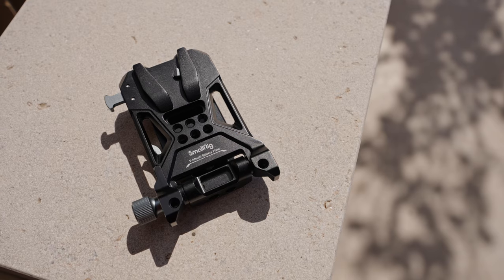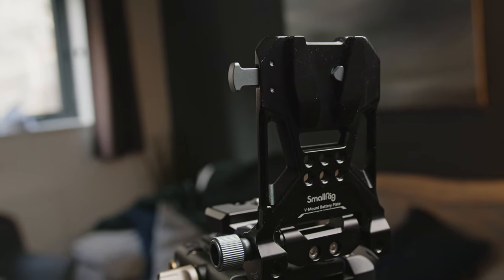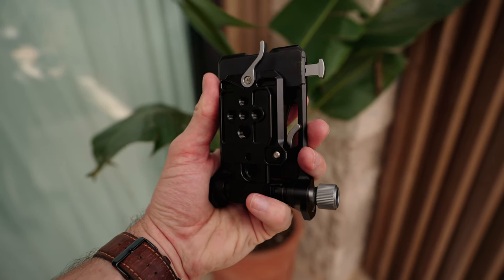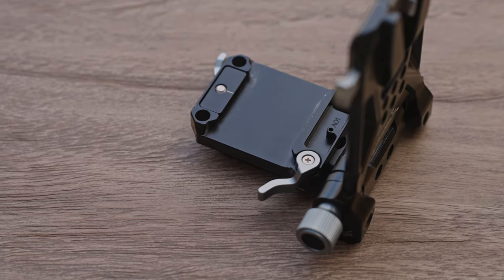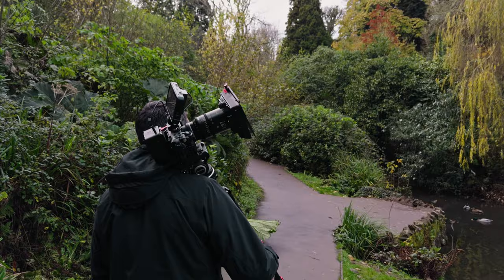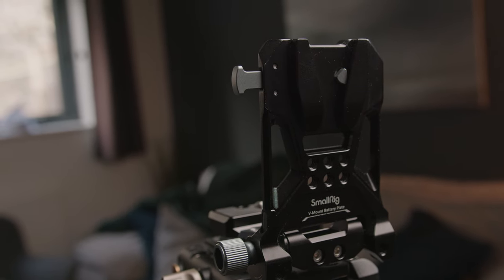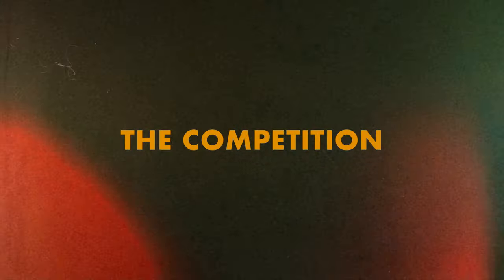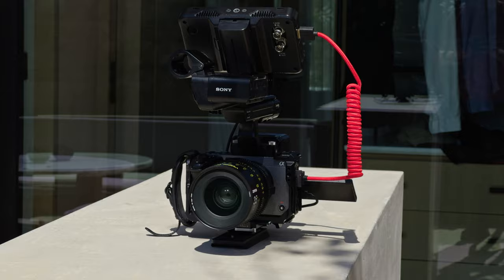No More Rods | SmallRig V-Lock Plate Review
Today we look at the best v-lock plate you can get for your mirrorless camera, the Smallrig V Lock Plate 4064B Review.

Pick one up from here and help out the channel:

Other items on my rig:
SmallRig Monitor Mount
Red HDMI cable
Atomos Shinobi Monitor
Sony FX3
FXLion V-Lock Battery

00:00 Intro
01:41 The Good
03:40 The Build Quality
04:20 The Bad
05:38 The Alternatives
05:58 Who should buy one?

Use the code 'jonathan70’

Sony FX3

4TB SSD
Photography Umbrella
Flexible HDMI Cable

Sony A7IV
Sony FX3
Main Lens - Sigma 24-70mm 2.8
Prime Lens - Sony 55mm 1.8
Main Light - Amaran 100x
Lightstand - Manfrotto Compact Master Stand
Drone - DJI Mini 4 Pro
Budget Editing Computer - Mac Mini M2
Editing SSD